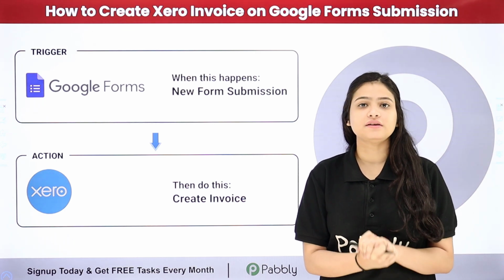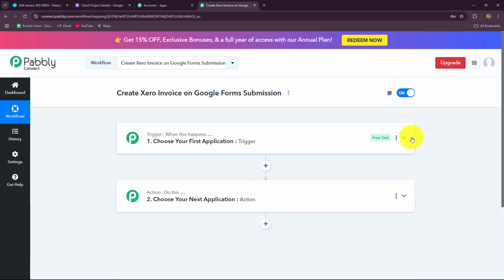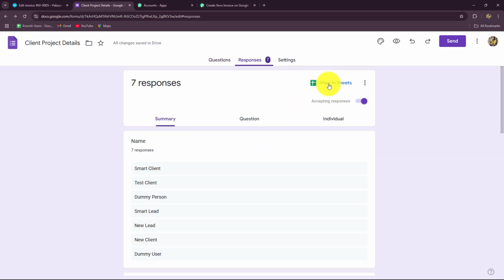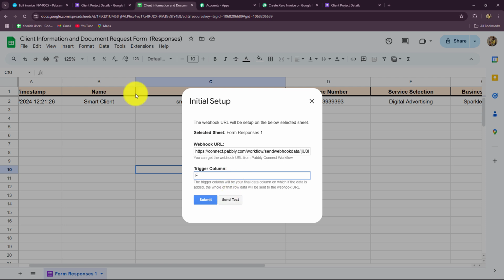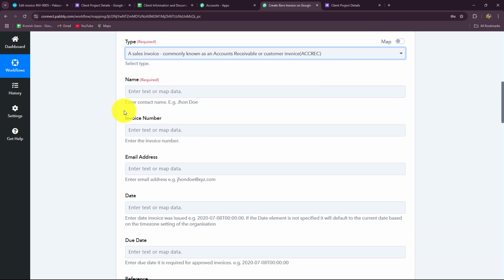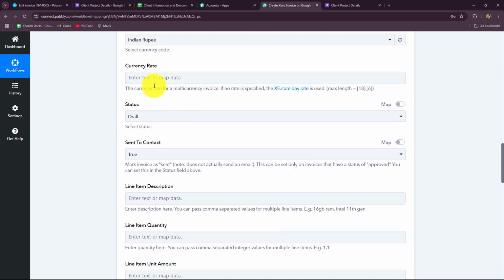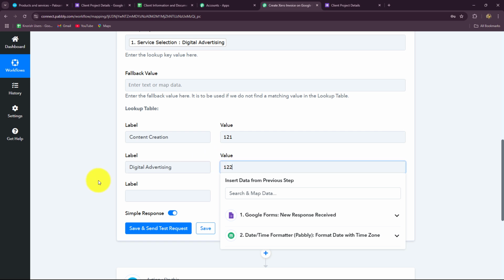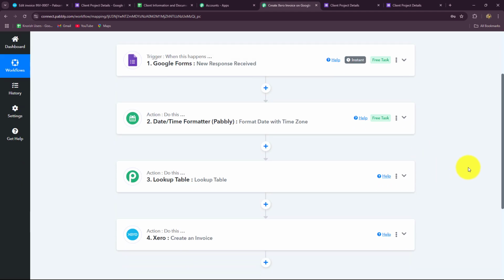How to Create Xero Invoice on Google Forms Submission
In this video tutorial, we’ll guide you on how to automatically create a Xero invoice whenever a form is submitted on Google Forms using Pabbly Connect.

Google Forms is a simple and efficient tool for collecting data, while Xero is a powerful platform for managing invoices and financial records. By integrating Google Forms with Xero through Pabbly Connect, you can automate the process of generating invoices from form submissions. This eliminates manual data entry, saving time and ensuring accuracy in your financial processes.

This step-by-step guide will help you set up the integration, making invoicing seamless and efficient for your business.

Use Case:
As a freelance digital marketer, handling invoices for clients across various projects used to take up a lot of my time. To streamline this, I created a Google Form where clients can share their project details, such as their name, email, service requirements (like social media management, SEO, or ad campaigns), and agreed budget. Whenever a client submits the form, an automation I set up generates a professional invoice in Xero, ready to send. This process not only saves me valuable time but also ensures accuracy and professionalism in managing my finances, allowing me to focus on driving results for my clients.

Benefits of Pabbly Connect:

1. Automation: Save time, money, and resources by automating tasks.

2. Integration: Connect various web services to create efficient workflows.

3. Security: Enjoy industry-standard security for your data.

4. Scalability: Easily add new applications and services to your workflow.

5. Cost-effective: Choose from plans suitable for different business sizes, with no charges for internal tasks.